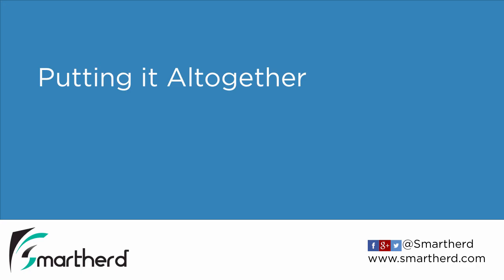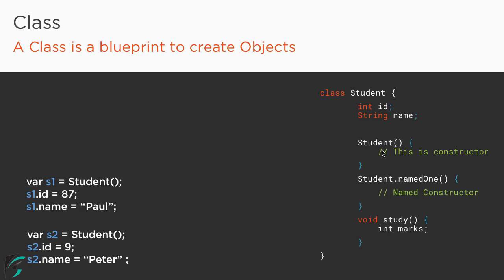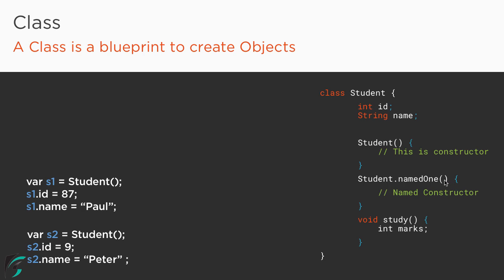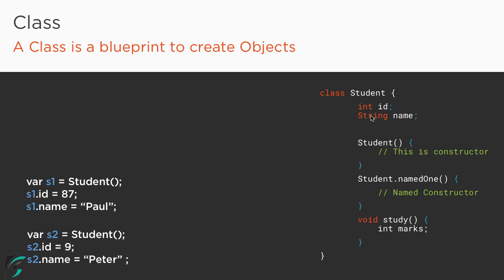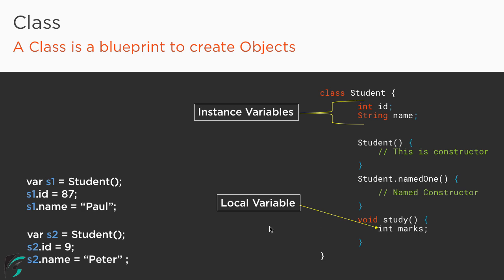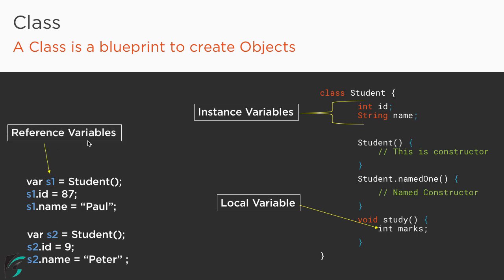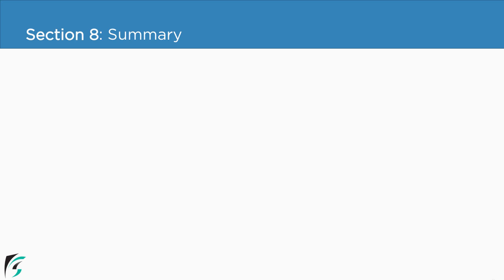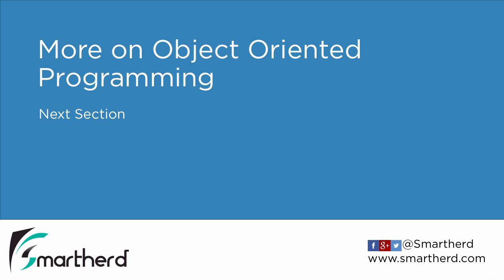Dart Class, Objects, Constructors, Instance & Field Variables examples. Dart for Flutter #8.3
Dart flutter tutorials. Summary of what we learned about Class, Objects, Constructors, Instance variable, Reference variable, field variable and various types of constructors such as Default constructors, named constructors and Parameterized constructors.